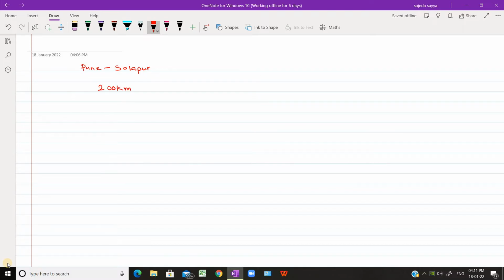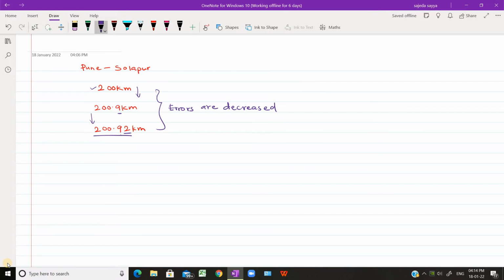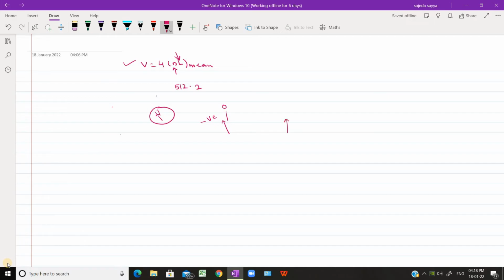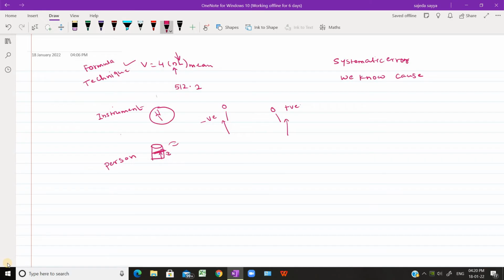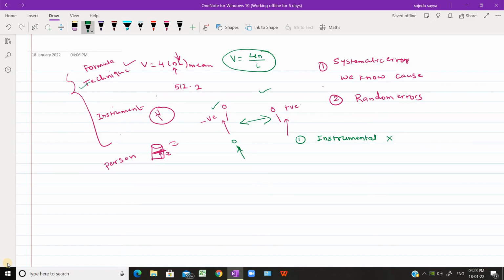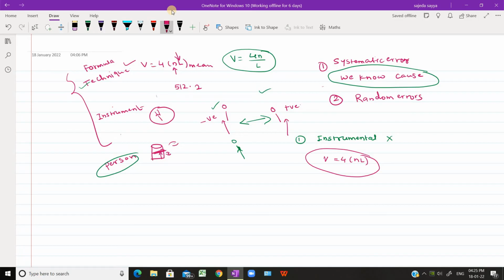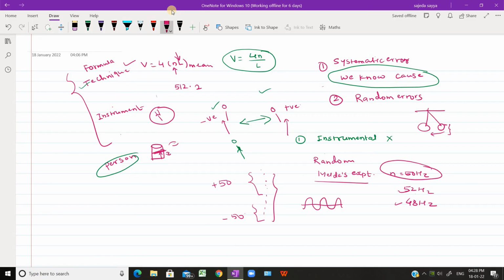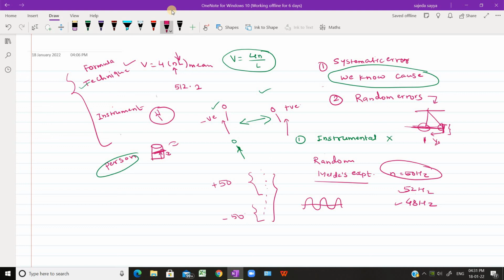TYPES OF ERRORS EDITED